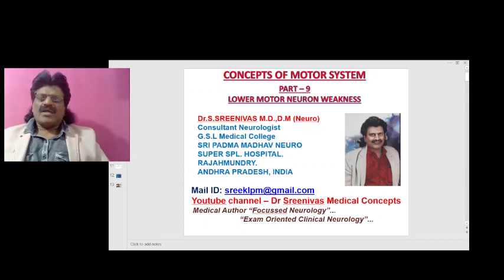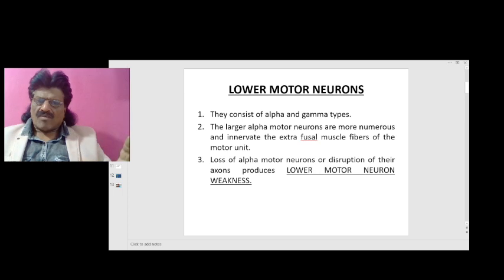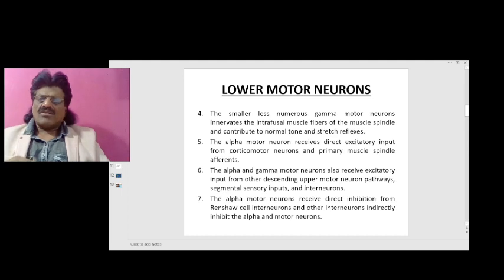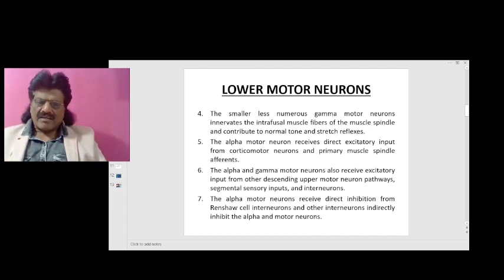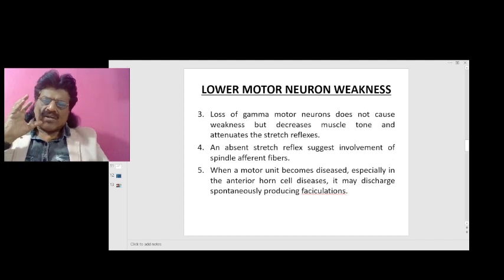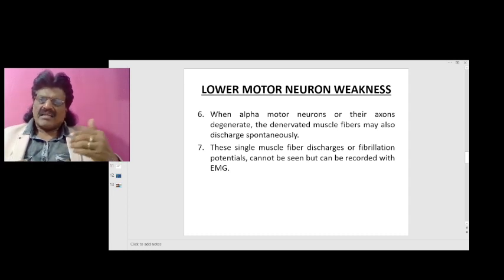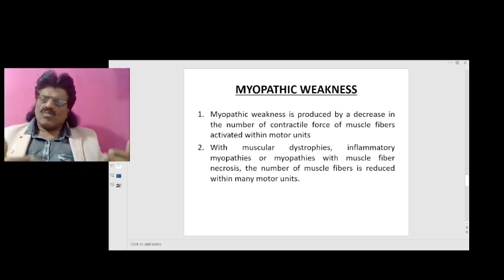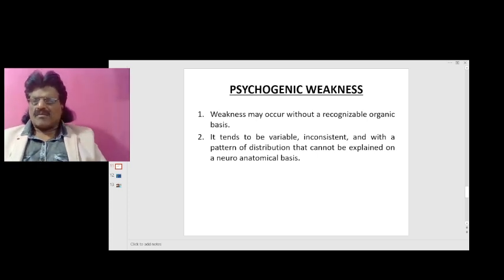MOTOR SYSTEM PART - 9,LOWER MOTOR NEURON WEAKNESS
LOWER MOTOR NEURON WEAKNESS EXPLAINED